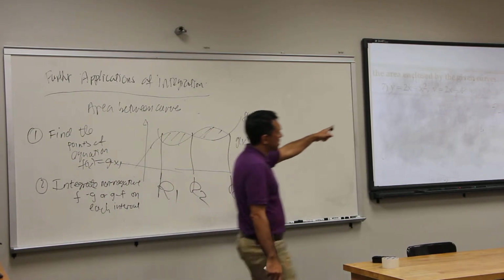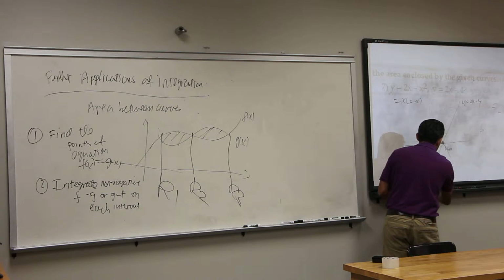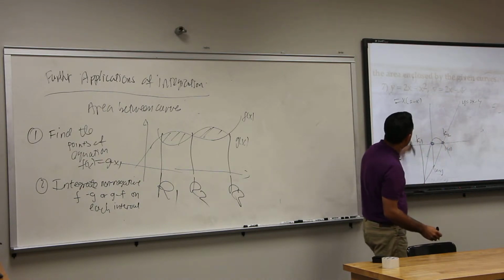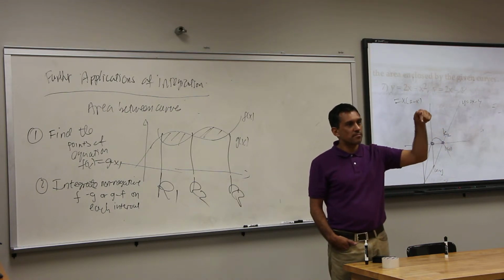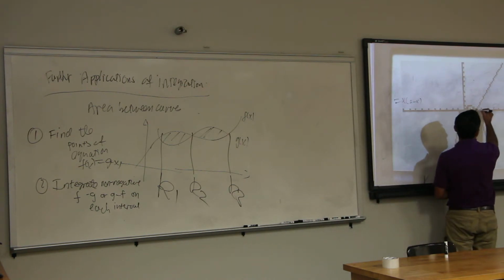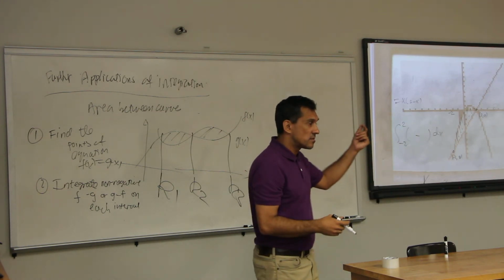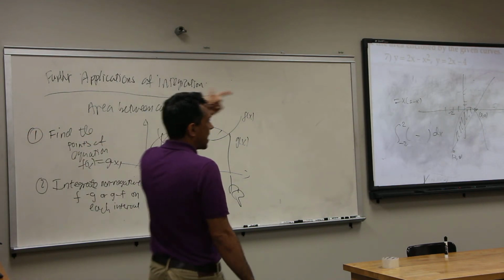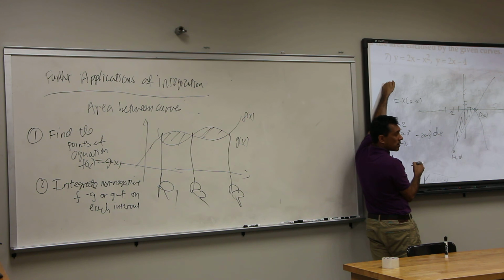Dr. J Calculus II 9-4-14 5 of 10